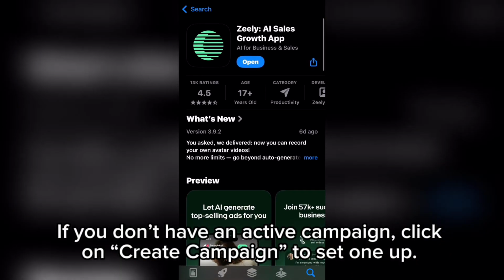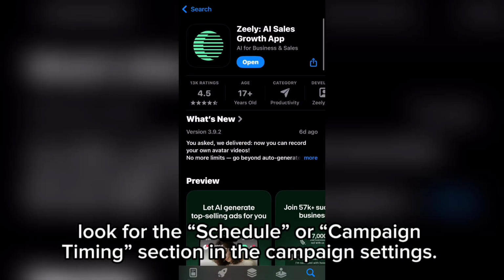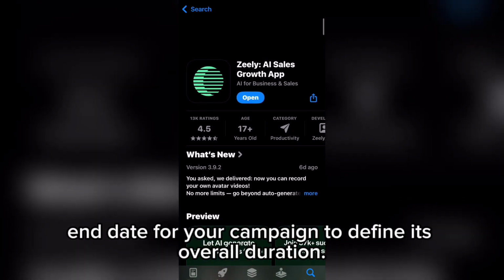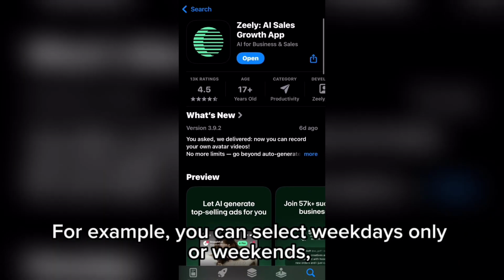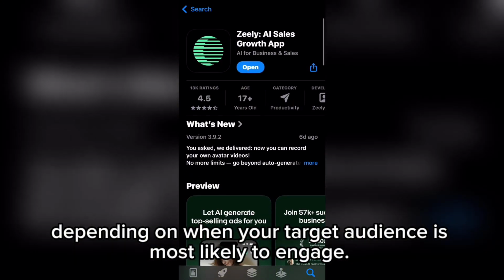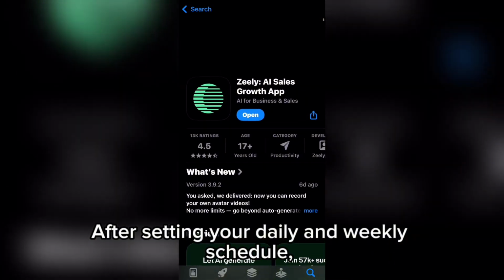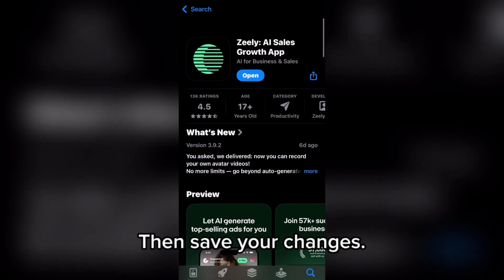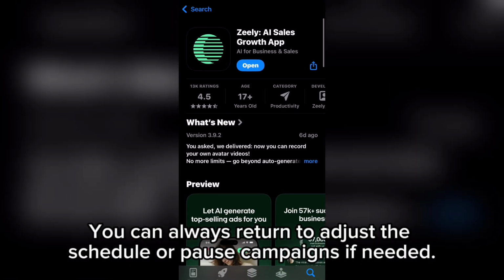How to Schedule Zeely Ads (Explained)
Scheduling your Zeely ads effectively can help you reach your audience at the right time without having to manually launch each campaign. This video explains how to schedule your ads within Zeely, covering the key steps to set start and end dates, choose specific times for your ads to run, and manage recurring schedules. You’ll learn how to access the scheduling feature in the Zeely dashboard, adjust timing to fit your marketing strategy, and ensure your ads stay active only when you want them to. Proper scheduling helps optimize your ad budget and improves campaign efficiency.

Search terms, ignore this section:
How to schedule Zeely ads effectively
How to set start and end dates in Zeely ads
How to manage ad timing in Zeely
How to run recurring ads in Zeely
How to optimize Zeely ad schedules
How to automate ad launches in Zeely
How to control Zeely ad run times
How to pause and resume Zeely ads
How to plan your Zeely ad calendar
How to adjust Zeely ad schedules
How to schedule multiple Zeely campaigns
How to use Zeely dashboard for scheduling
How to optimize ad budget with Zeely scheduling
How to improve ad efficiency with Zeely
How to schedule Facebook ads with Zeely